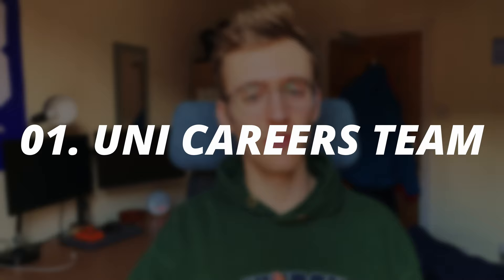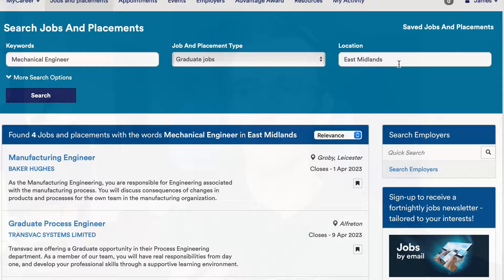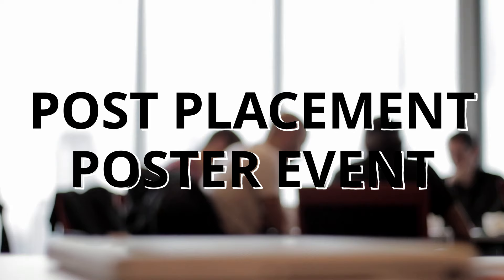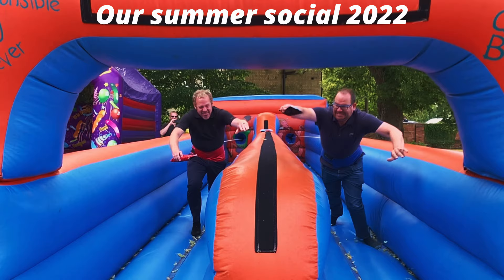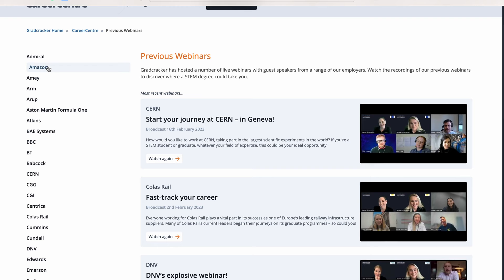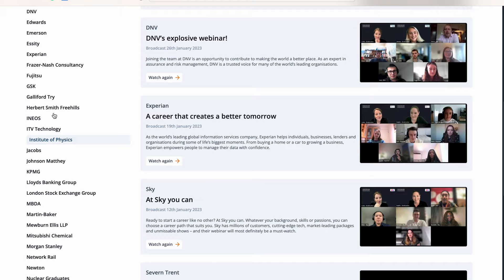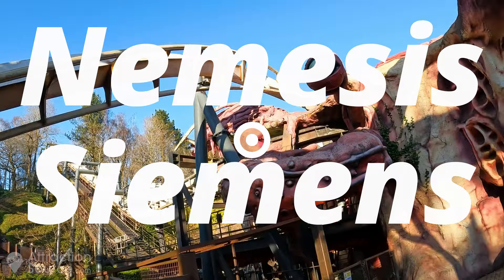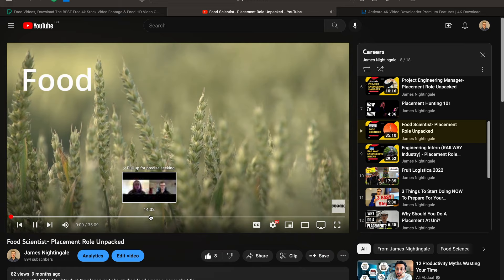The 3 tools that helped me find a job out of university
Finding a job while at university/college can be really hard. You already have so much on your plate, with coursework, exams, sports teams, and of course trying to enjoy yourself! So I'm hoping these 3 tools that helped me, will help you a lot too!

Thumbnail- Canva
I'm on Instagram as jdknightingale.